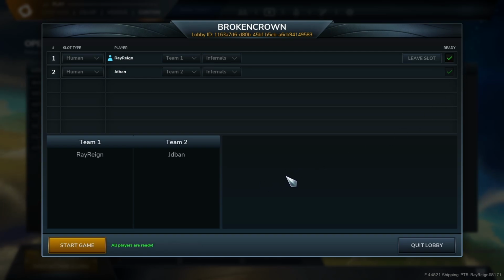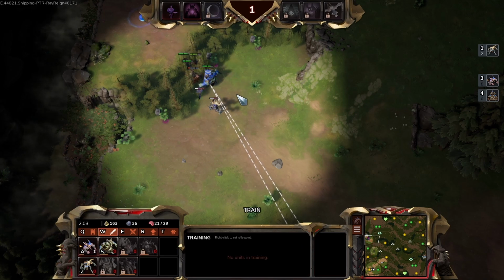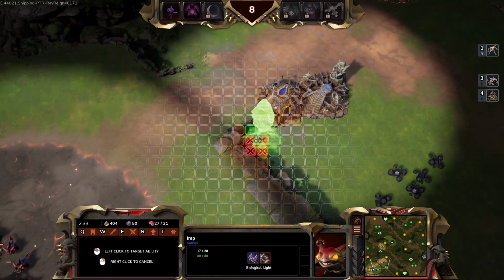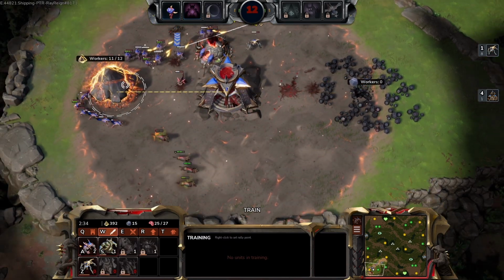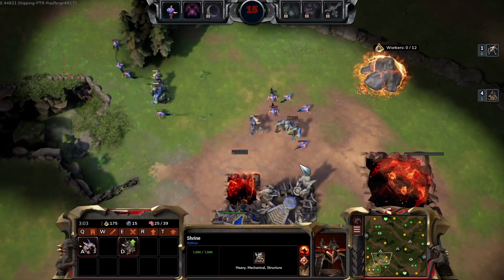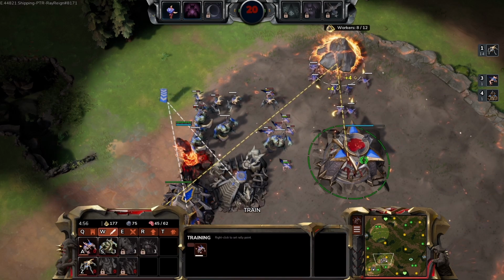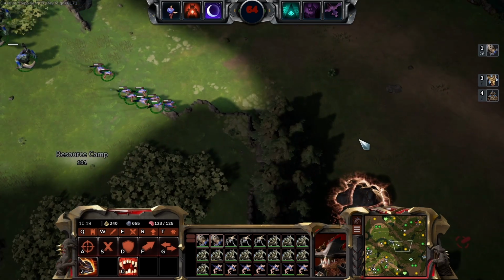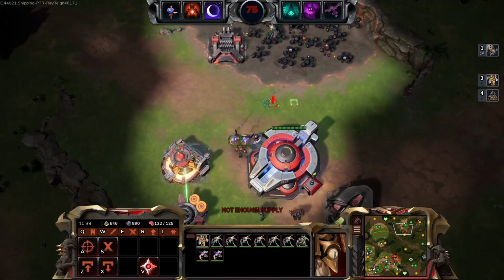Best Beginner Infernal Build Guide (Stormgate)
This is my first attempt at creating a Best Beginner Infernal Stormgate Build Guide Video. I hope you guys like it! Lots of great Build order information. These are recordings of my NA The Alpha Navigators Cup #7 where I made it to the Ro8 losing 2-1.  I'm probably live on twitch so come check me out!